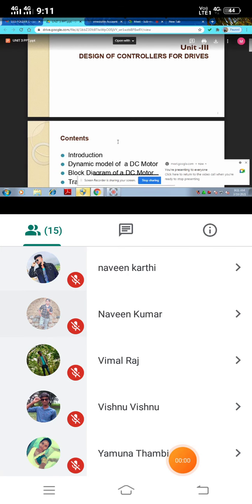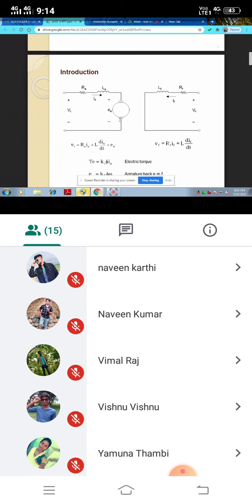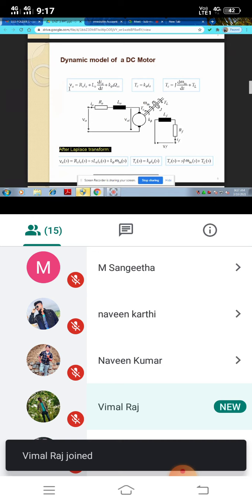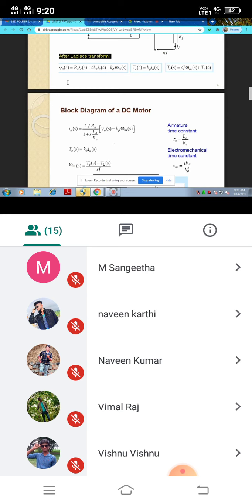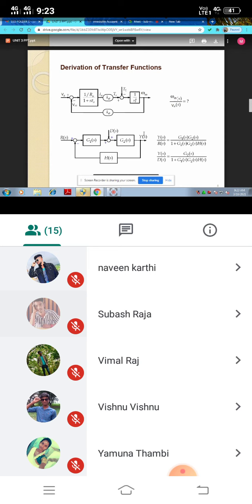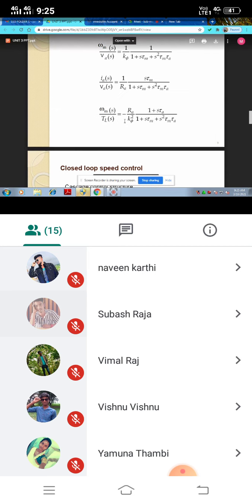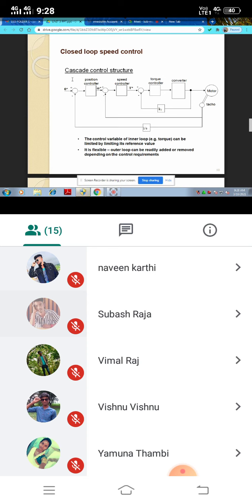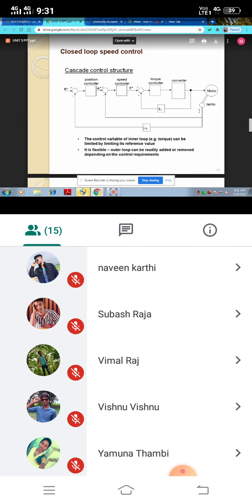UNIT 5 SSD, Design of controllers for drive